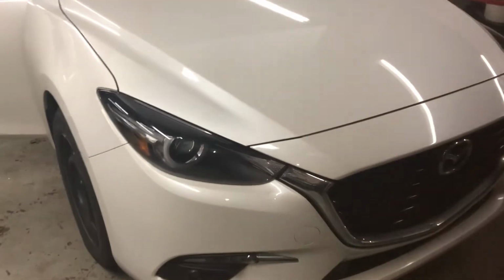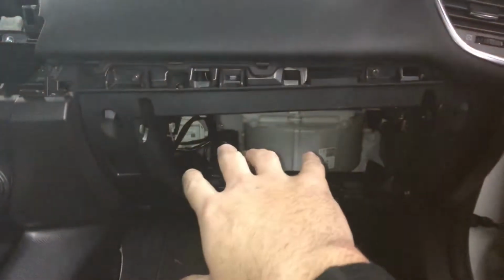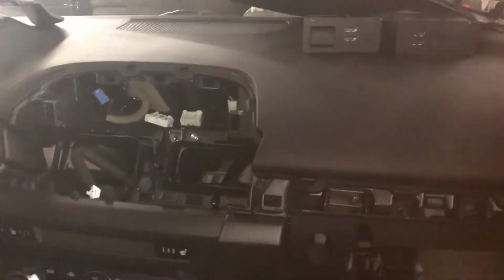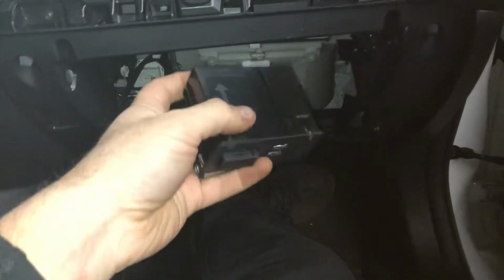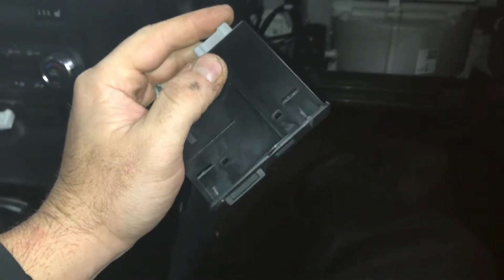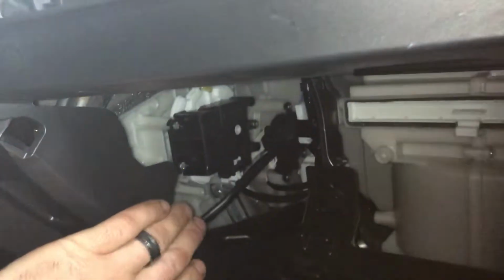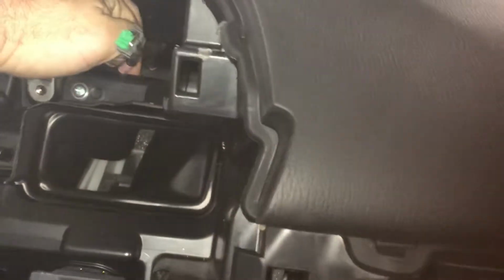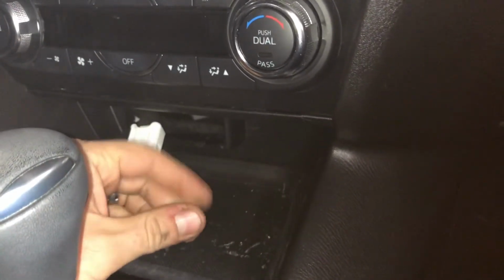Mazda CarPlay/Android Auto Install Hack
For anyone installing the kit by themselves, I came up with a way to save a TON of time. This is NOT a complete HOW-TO video, but instead just a tip/hack to get the job done faster. You should already have the knowledge on how to do this install before watching this video. And most importantly...
*** The New Firmware MUST be installed first, do NOT attempt this if you haven’t installed the new software update ***

This was on a 2017 Mazda 3, I also did this on a 2016.5 CX-5. Both are working perfectly.